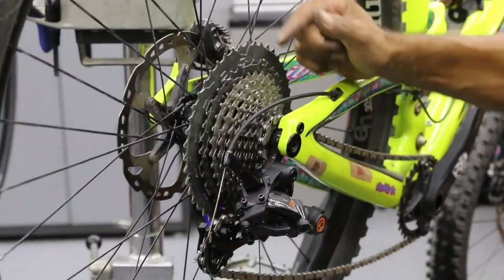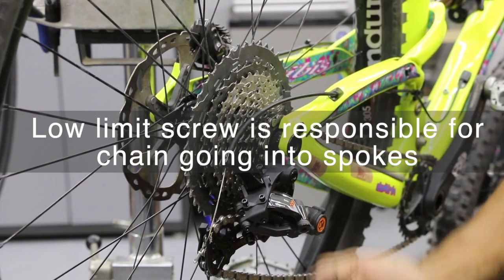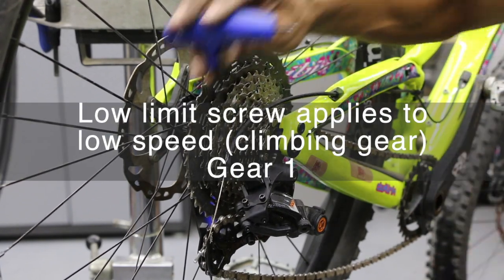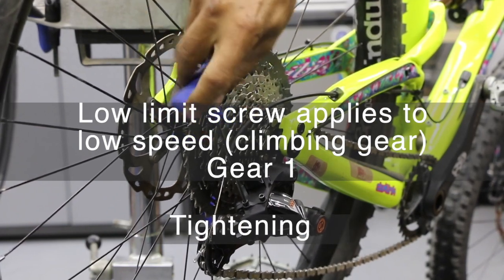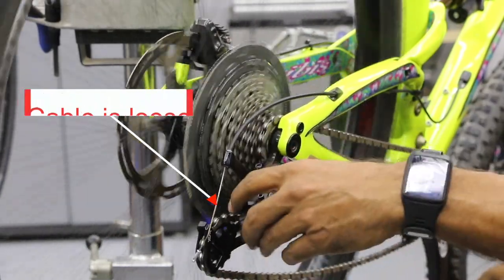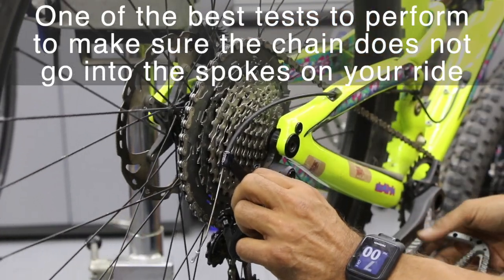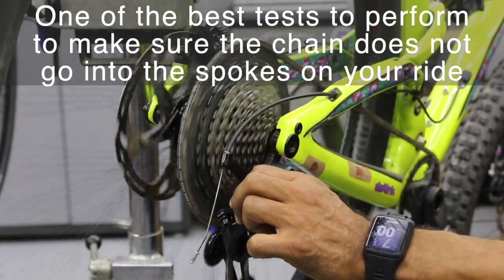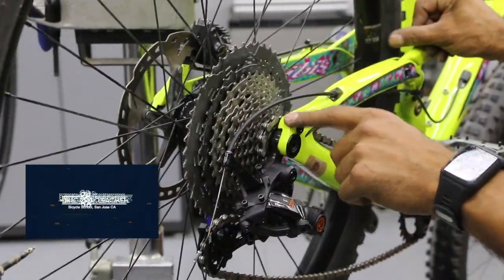Low Limit Screw adjustment on the rear derailleur to avoid the chain going into the spokes.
This video is about Low Limit Screw adjustment on the rear derailleur to avoid the chain going into the spokes.

About-